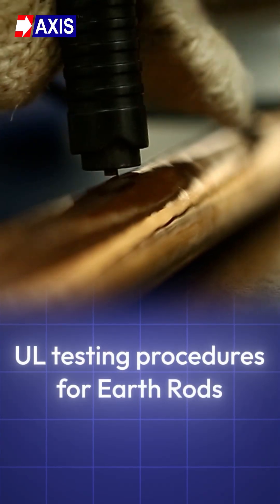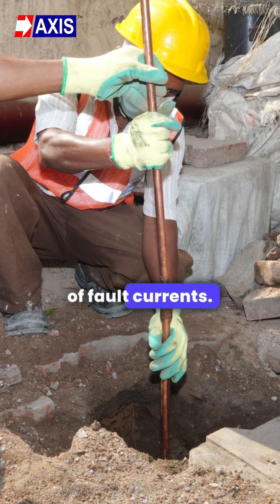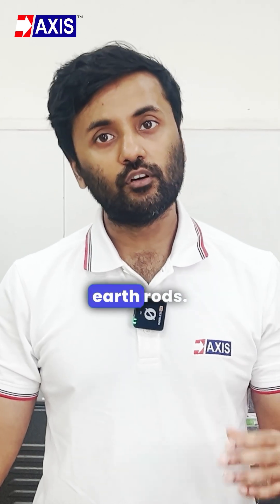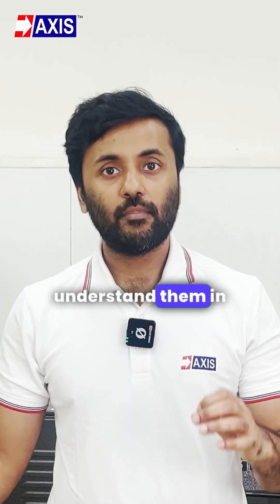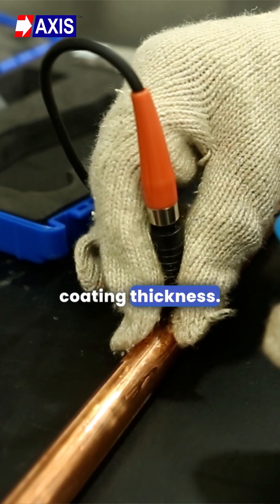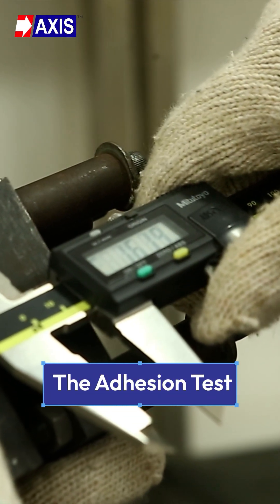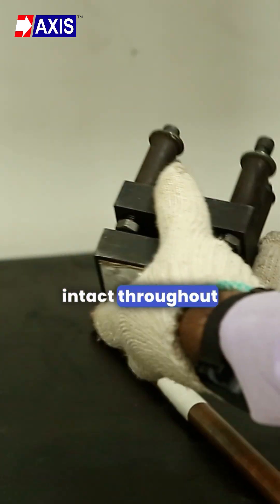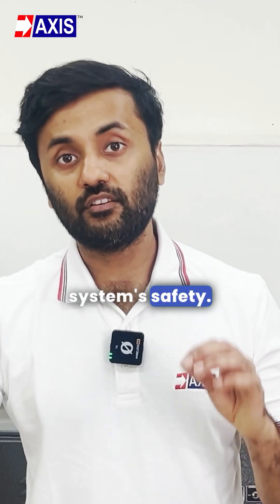How do Earth Rods get UL Approval?🤔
See how earth rods are UL tested for coating, adhesion, and bend resistance as per UL 467 and UL 486 A & B. These tests ensure safety, durability, and performance in solar, data centres, and residential projects.